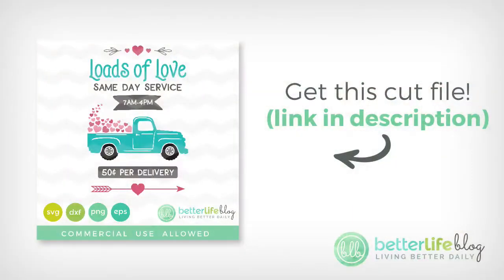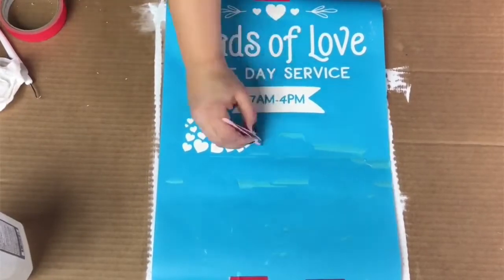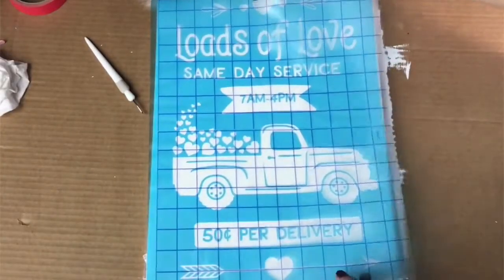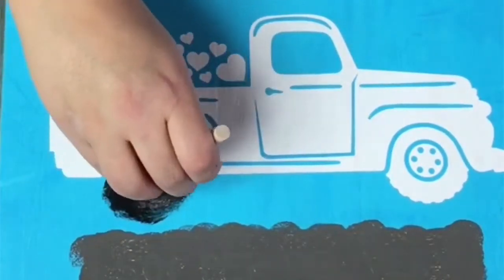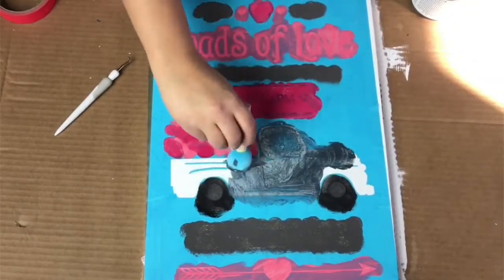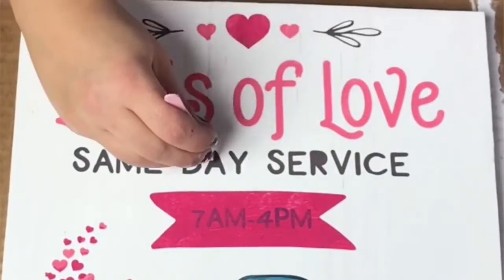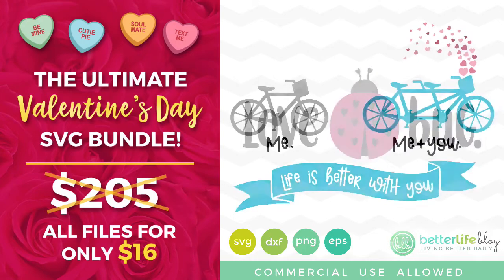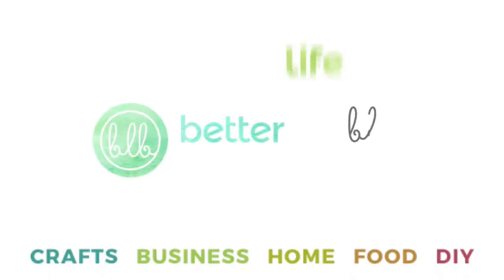Wood Sign Tutorial for Cricut or Silhouette - Valentine's Love Truck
Hey guys!! I had fun making this super CUTE Valentine's Truck sign!!

Materials Used in this video:
Wood from Lowes
Chalk Paint (Amazon)
Metallic Paint (Amazon)
Mod Podge (Amazon)
Paint Sponges (Paint Sponges)
Oramask 813 Stencil Vinyl (Expressions Vinyl)
Transfer Tape with Grid Lines (Expressions Vinyl)